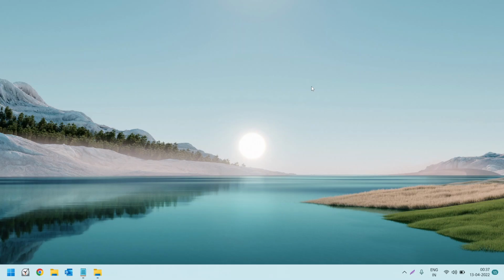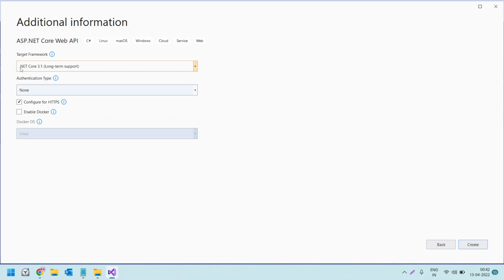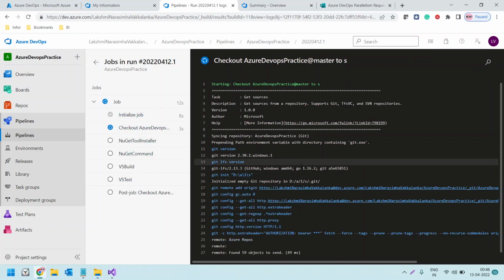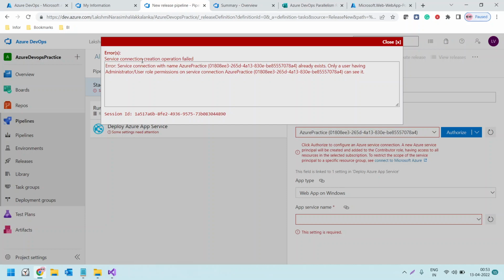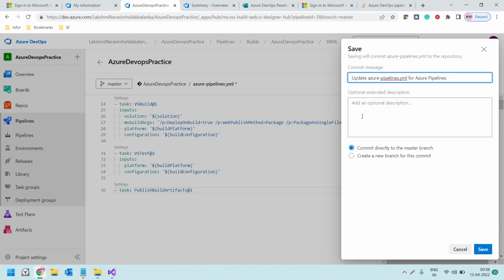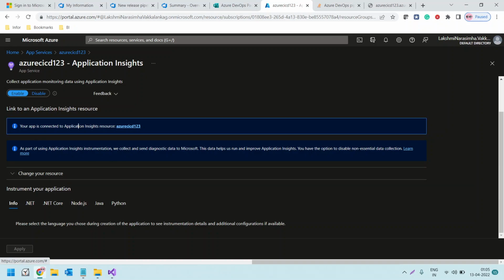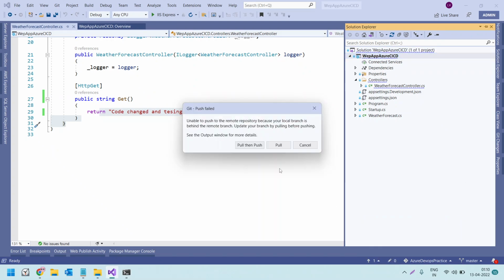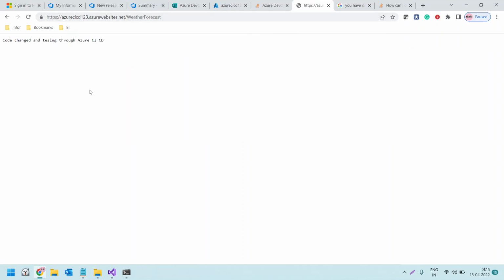Setup Azure CI CD with Azure App Service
In this video, I have explained how to setup Azure CI/CD with Azure App Service, by creating a project (webAPI) in .net core 3.1 in Visual studio.